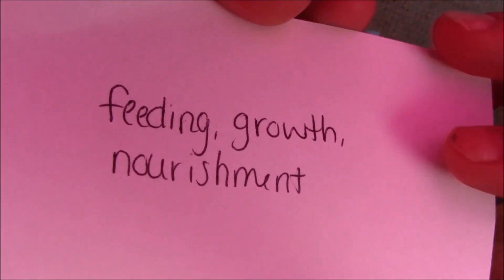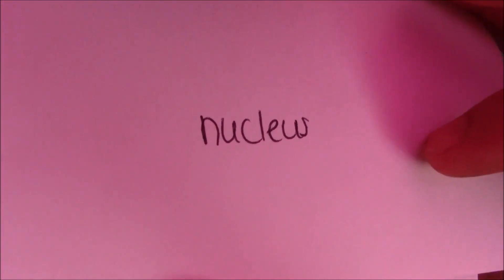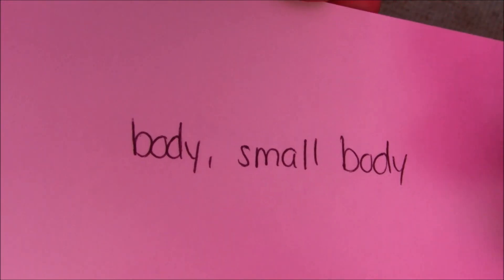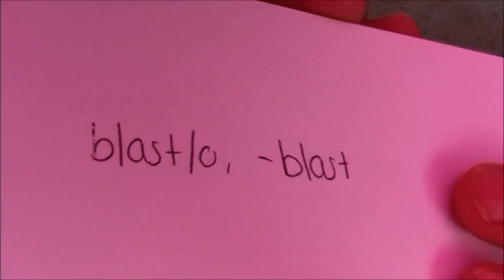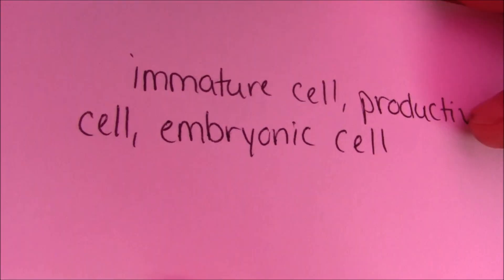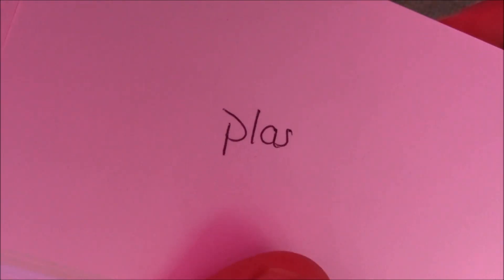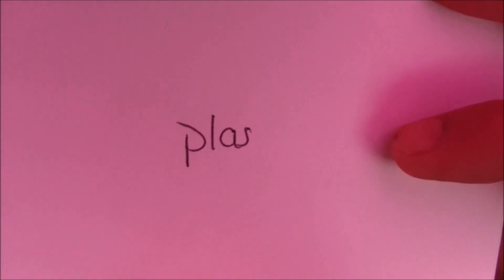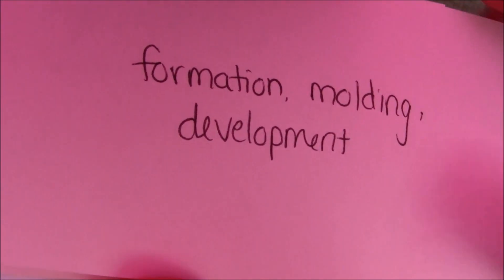Nursing Medical Terms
Want to learn some English? In this (LEL) Learn English Language video, I discuss pronunciation, spelling, and usage.  Some words are discussed and I appreciate your viewership, thank you very much.